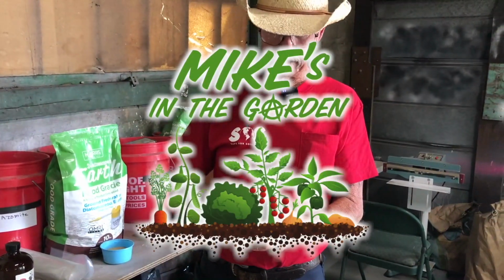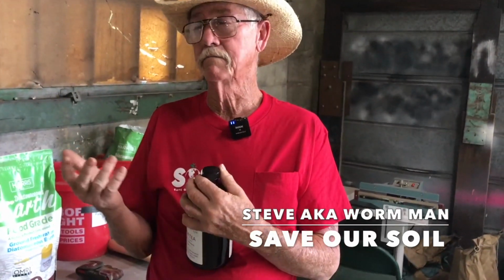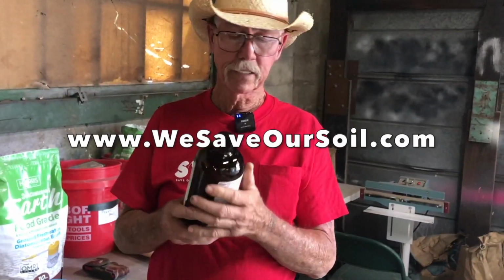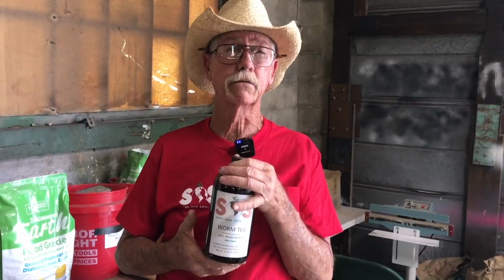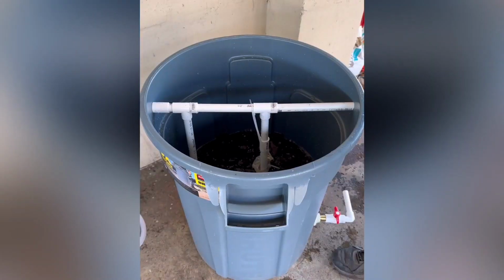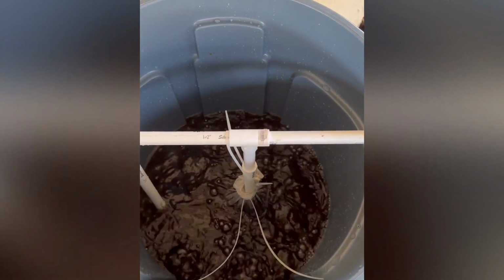Worm Tea w/Steve The Worm Man | Save Our Soil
Steve explains how Worm Tea is made and why you should apply this to your plants and garden.

To purchase their products and for more information you can go to their

🌞🌞 Want to create a SUSTAINABLE GARDEN and be your own FOOD SUPPLY CHAIN? Book a FREE 30 minute strategy session with a certified permaculture designer from Food Forest Abundance and learn how your blueprint will have you growing your own food anywhere in the world!!

🌿🌿 Start composting with a GeoBin! Ideal for all skill levels and designed to get you composting kitchen scraps and yard waste with EASE!!

🌳🌳 Become Self Sufficient with your backyard with "The Self Sufficient Backyard"

Build your own Shipping Container Home!!

🌳🌳 Welcome to Mike's In The Garden! 🙌🙌

Hi, I'm Mike and its my MISSION to show you how easy it is to grow food!!

I've started my Food Forest on less than a .25 acre in Orlando, Florida!  I've been documenting everything from when construction began summer of 2022 when all I had was a grass lawn, to now having over 40 different plants, fruit trees, vegetables, herbs & spices here in my Central Florida Food Forest!

This channel is designed to help educate myself and to show others what I'm growing and how I'm doing it, what grows well and what doesn't, as well as learn from others and their experiences.

I knew next to nothing about gardening and by learning about permaculture, watching others and actually going out and experimenting in my own yard, I want to share what I've learned to help others and continue to educate myself!

This channel will provide valuable information from many different individuals with backgrounds in permaculture and gardening. Most will have knowledge of growing in Central Florida and overall gardening practices in general.

My focus is on Permaculture and perennial plants that will keep producing year after year.  I have many annuals as well and want to inspire and transfer this information to anyone that's interested.

Copyright MITG 2023